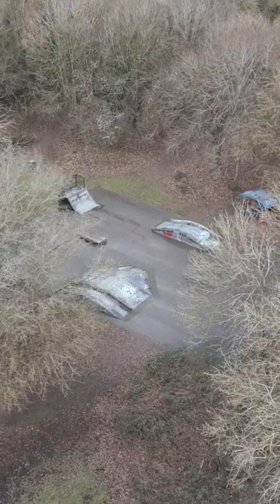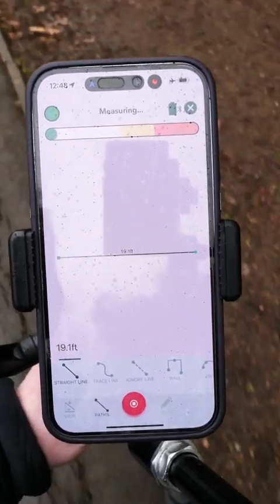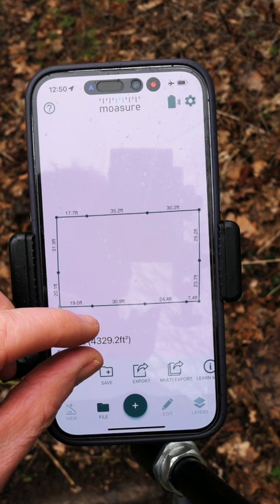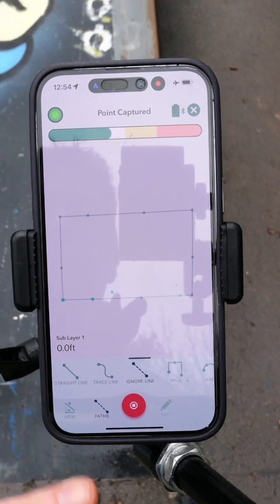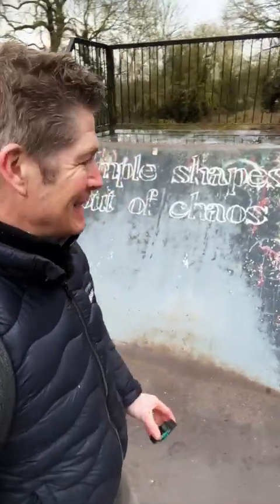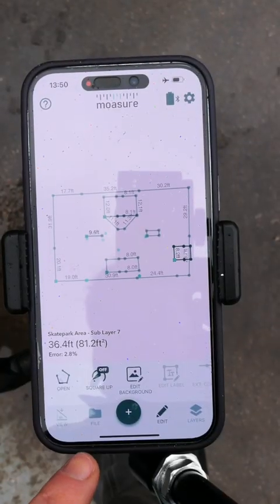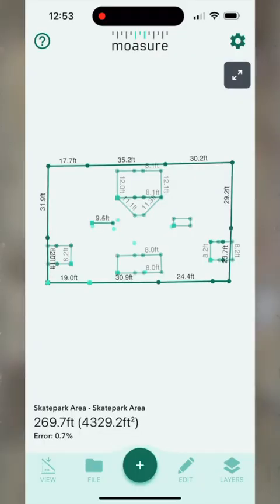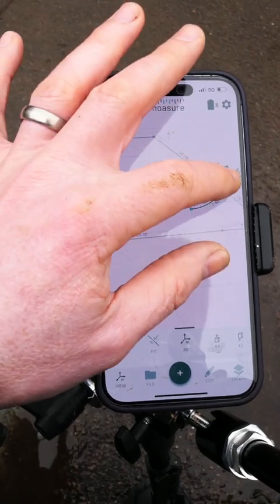Master Layers: A Measuring Tutorial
Moasure takes on the geometric challenge of measuring multiple unique shapes in a skatepark.

See how easily it turns those curves, bumps and ramps into accurate calculations and displays them in a 3-dimensional drawing.

Moasure is an innovative measuring tool that also includes features such as:

3D Terrain Mapping & Topography
Calculate true surface area
Site leveling with Cut and Fill
Fixed Depth Volume Calculator
Measuring stockpiles more accurately

00:00 Intro
03:42 Layers
06:08 Ignore Line
08:01 Trace
09:41 3D
11:41 Arc